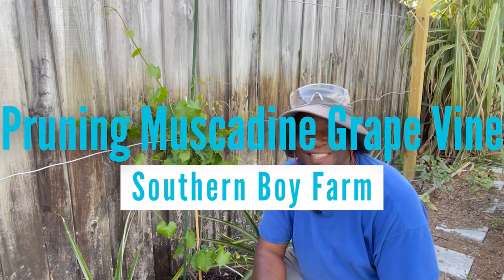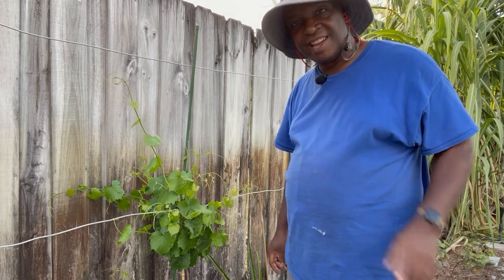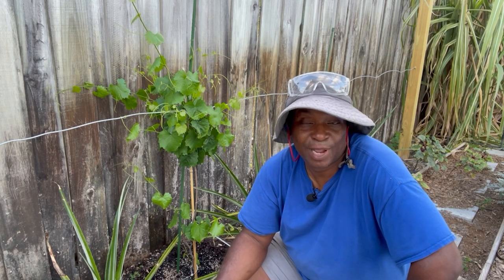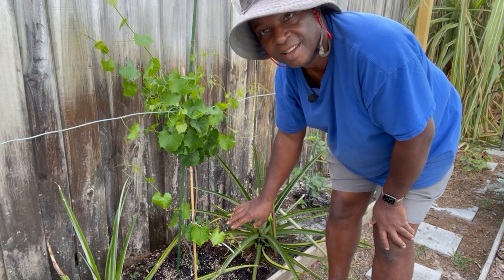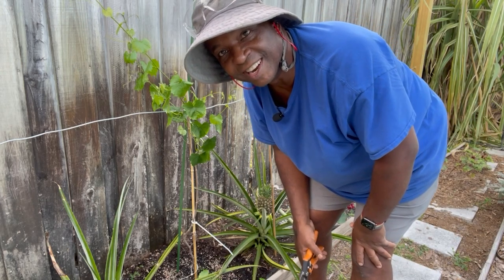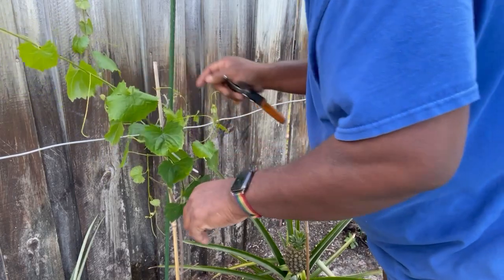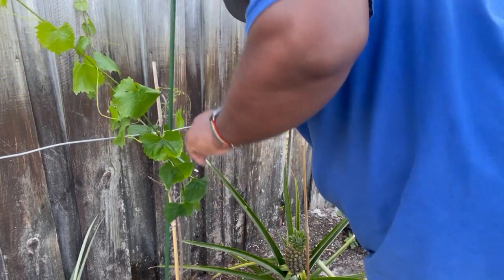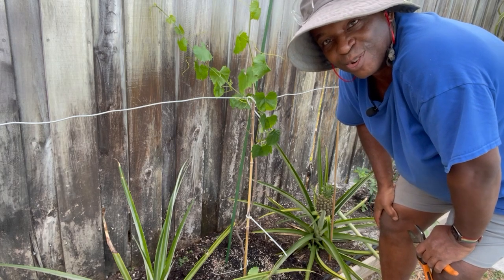Initial Pruning of Triumph Muscadine Grape Vine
It has been around a month or more since I planted the triumph muscadine grape vine. The growth thus far has been great. Now it is time to prune the vine for the best possible growth.